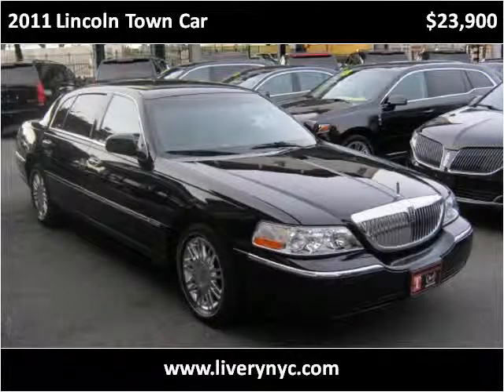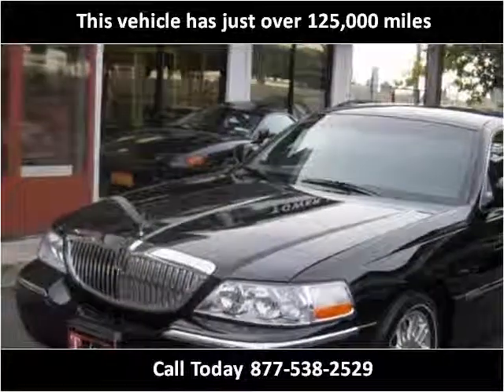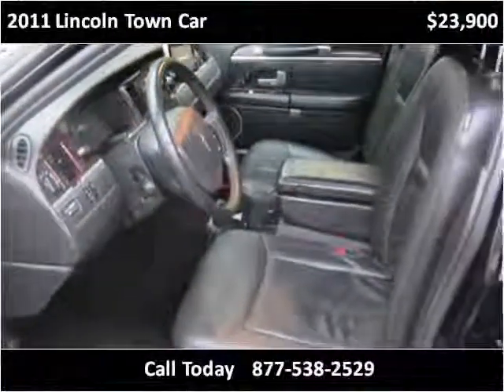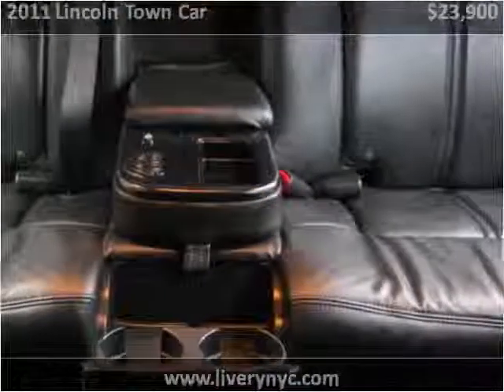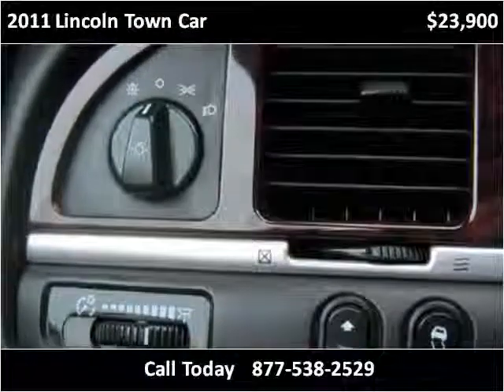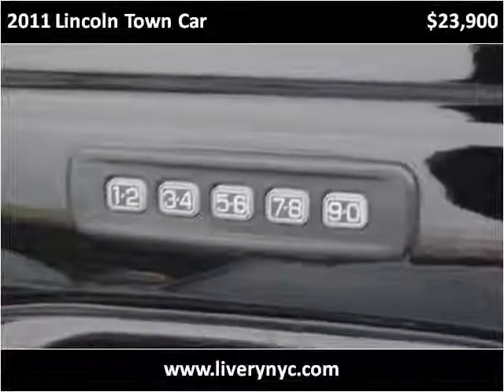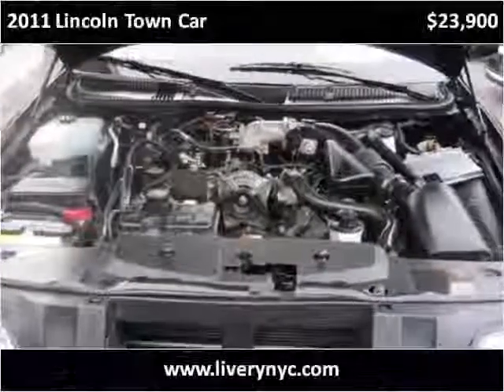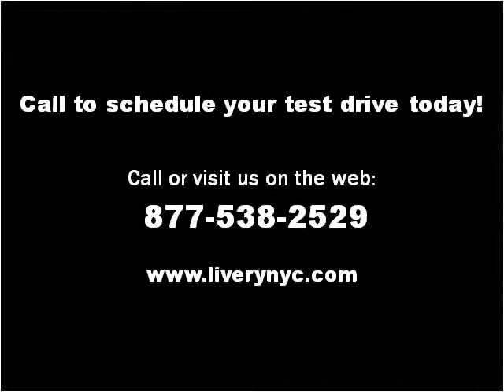2011 Lincoln Town Car Used Cars Long Island City NY